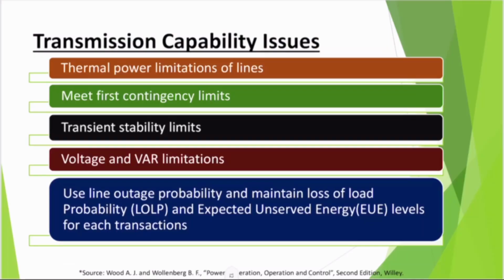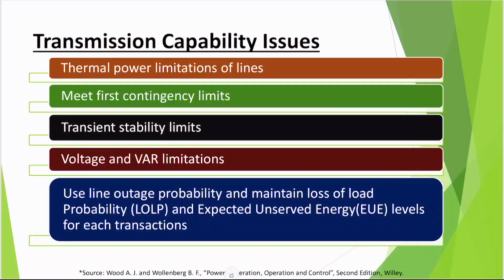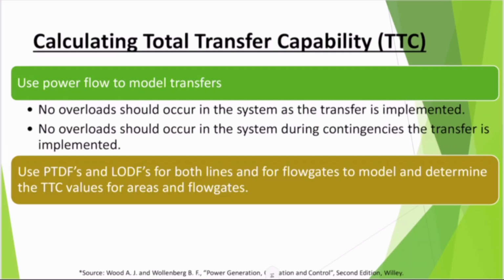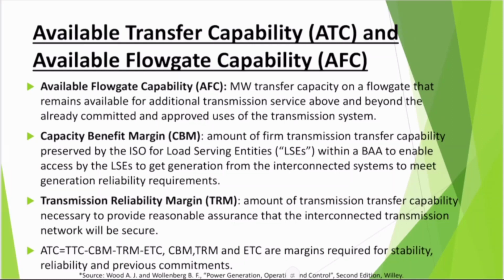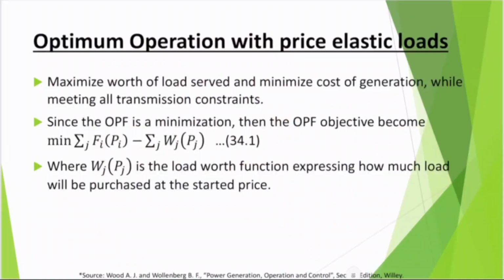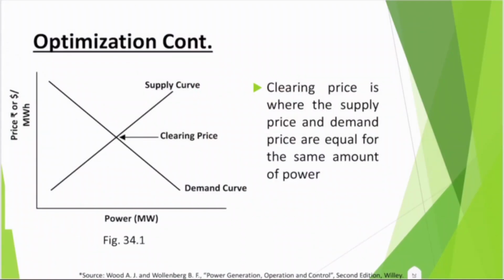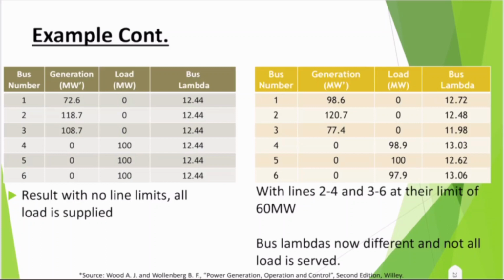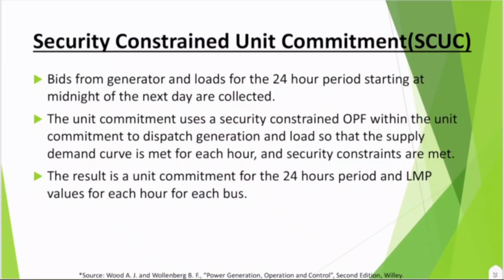Lecture 34 - Transmission Effect and Issues